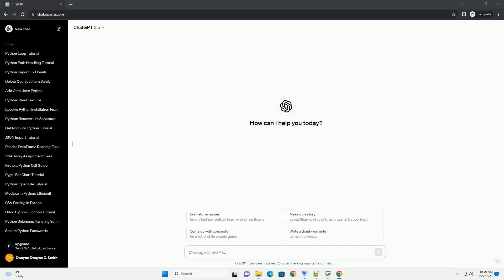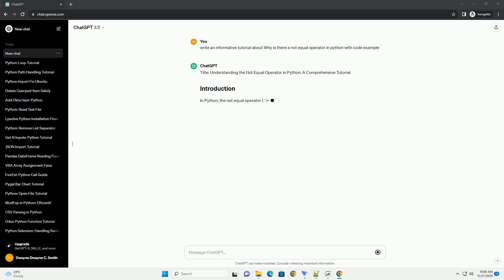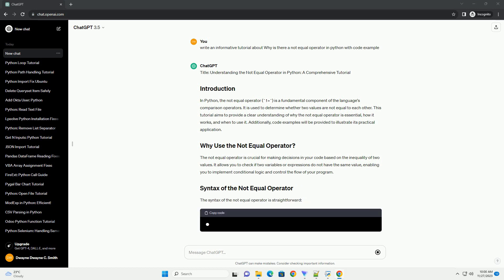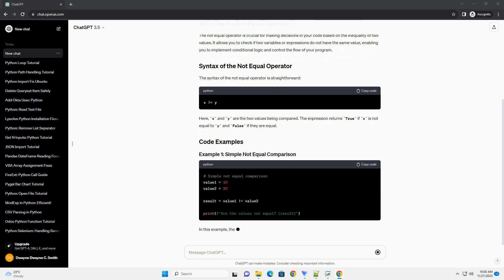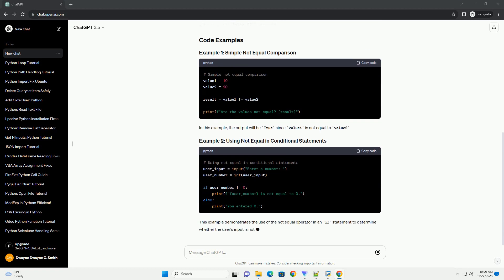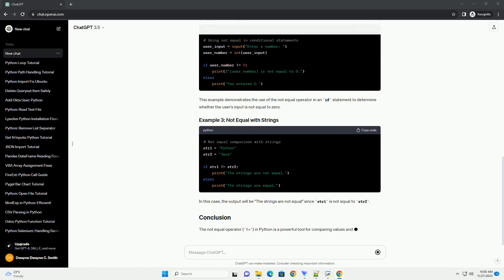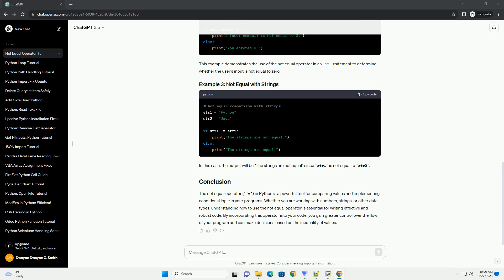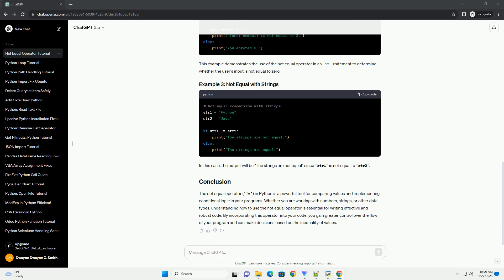Why is there a not equal operator in python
Title: Understanding the Not Equal Operator in Python: A Comprehensive Tutorial
In Python, the not equal operator (!=) is a fundamental component of the language's comparison operators. It is used to determine whether two values are not equal to each other. This tutorial aims to provide a clear understanding of why the not equal operator is essential, how it works, and when to use it. Additionally, code examples will be provided to illustrate its practical application.
The not equal operator is crucial for making decisions in your code based on the inequality of two values. It allows you to check if two variables or expressions do not have the same value, enabling you to implement conditional logic and control the flow of your program.
The syntax of the not equal operator is straightforward:
Here, x and y are the two values being compared. The expression returns True if x is not equal to y and False if they are equal.
In this example, the output will be True since value1 is not equal to value2.
This example demonstrates the use of the not equal operator in an if statement to determine whether the user's input is not equal to zero.
In this case, the output will be "The strings are not equal" since str1 is not equal to str2.
The not equal operator (!=) in Python is a powerful tool for comparing values and implementing conditional logic in your programs. Whether you are working with numbers, strings, or other data types, understanding how to use the not equal operator is essential for writing effective and robust code. By incorporating this operator into your code, you gain greater control over the flow of your program and can make decisions based on the inequality of values.
ChatGPT